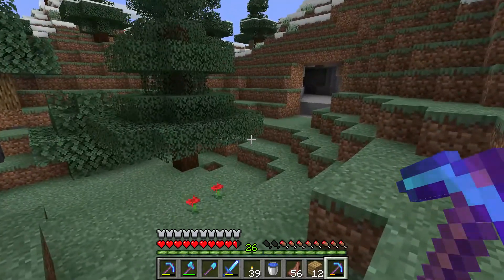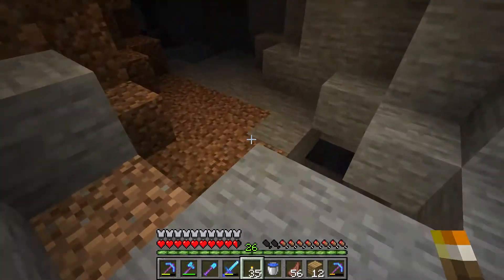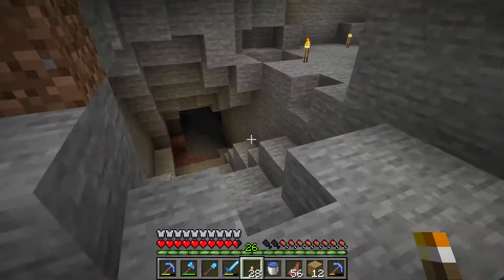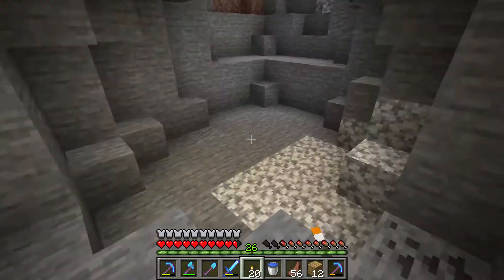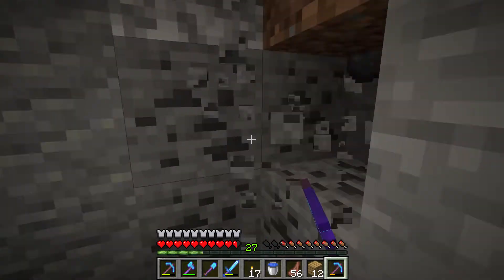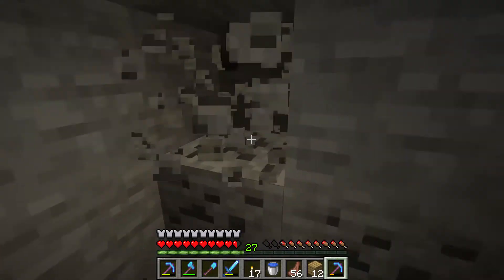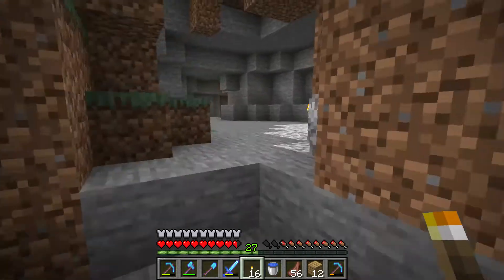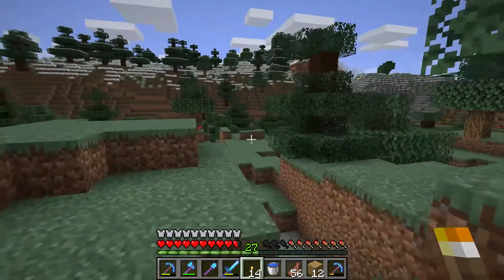How to mine safely in the caves - Minecraft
I show you how to be safe in the mines so you don't died in Minecraft